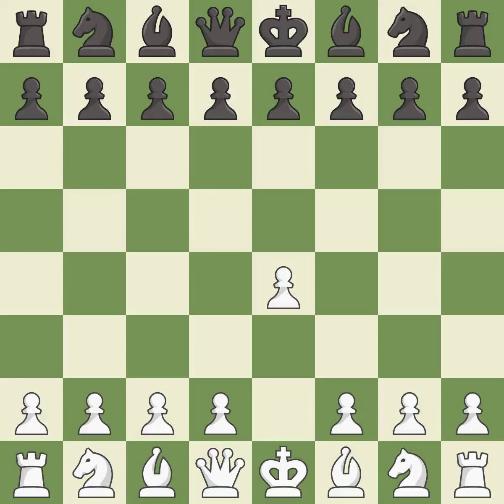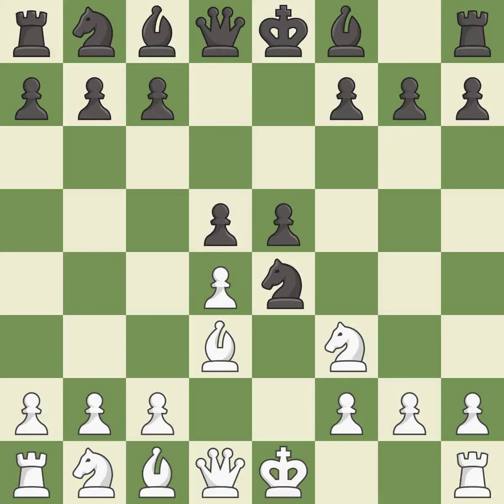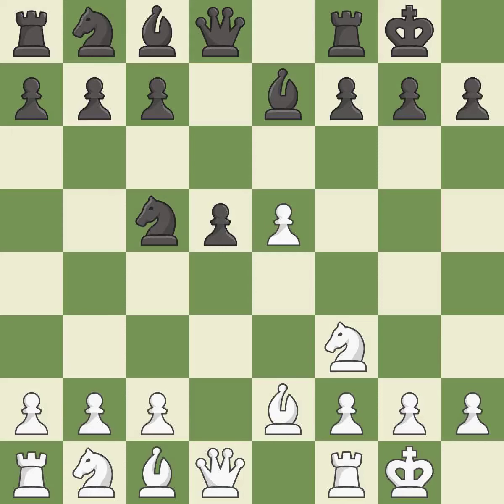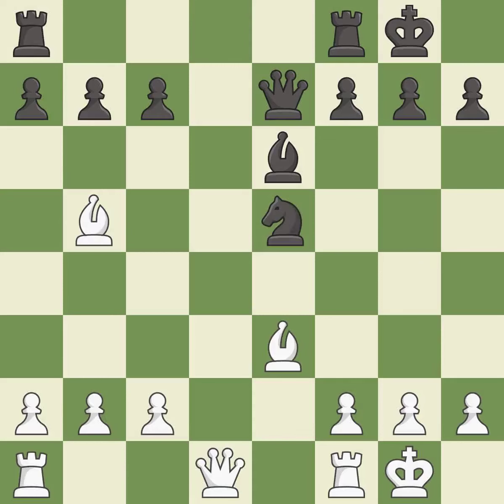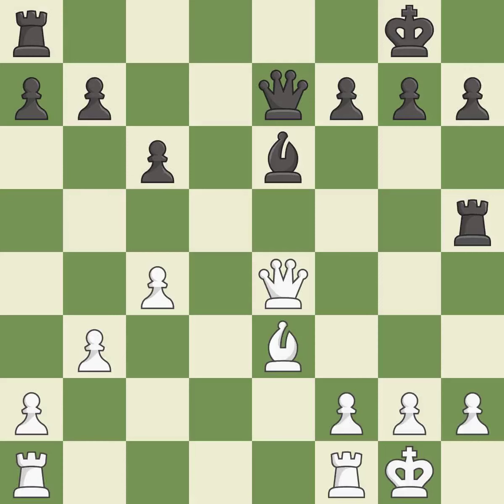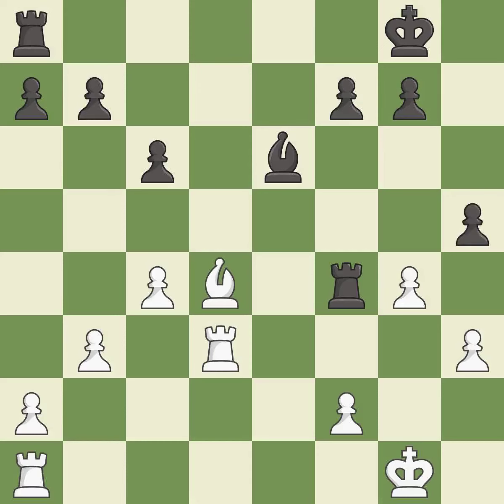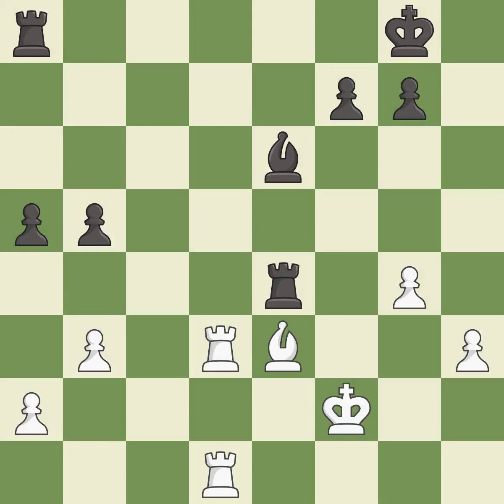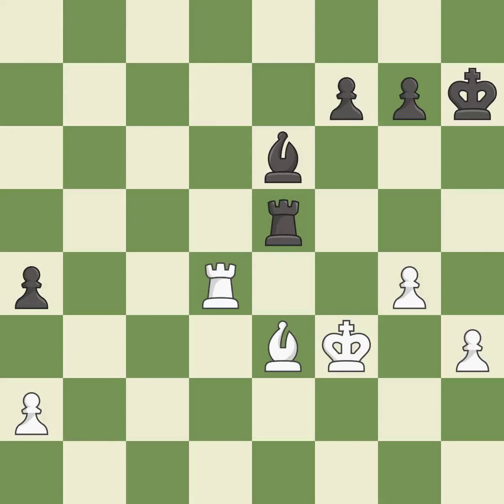White Karjakin SergeyEvent 5th FIDE GP,Site Jermuk ARM,Date 2009.08.10,Round 2,White Karjakin, Ser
White Karjakin  SergeyEvent 5th FIDE GP,Site Jermuk ARM,Date 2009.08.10,Round 2,White Karjakin, Sergey,Black Gelfand, B.,Result 1/2-1/2,ECO C43,WhiteElo 2717,BlackElo 2755,PlyCount 71,EventDate 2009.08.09,EventRounds 13,EventCountry ARM,EventCategory 19,Source Mark Crowther,SourceDate 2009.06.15